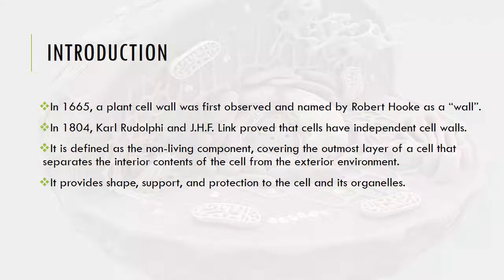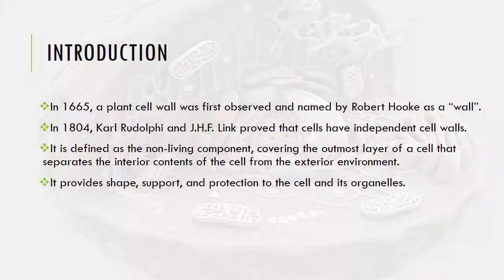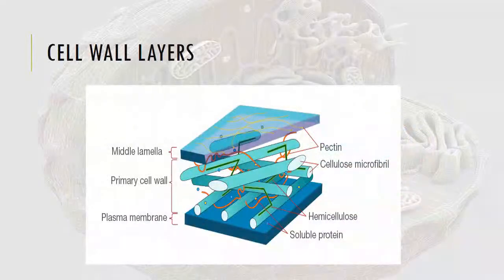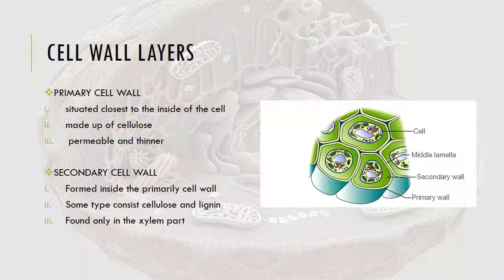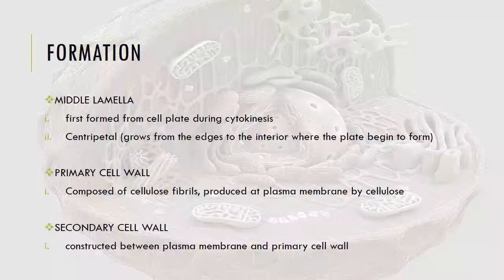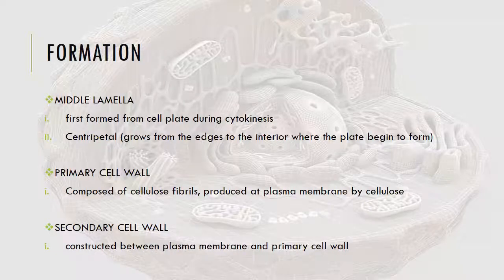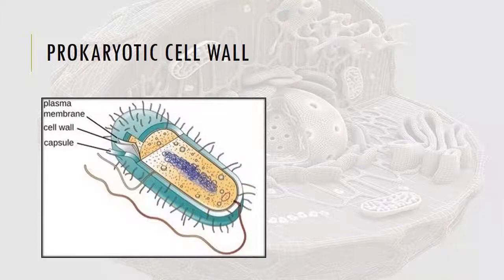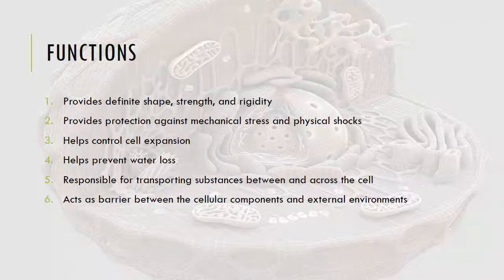Components of the Cell (CELL WALL)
Nicko Balonso
Kristine Jane Troso